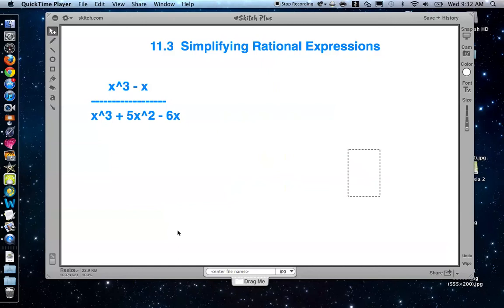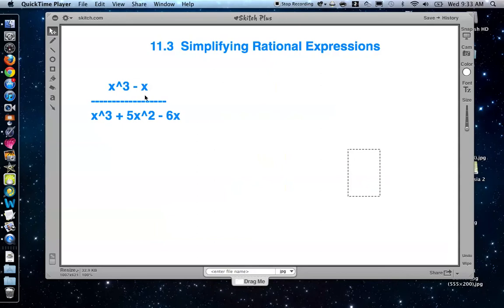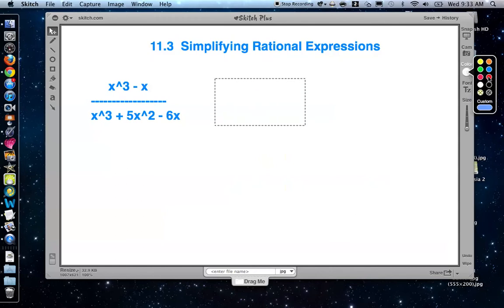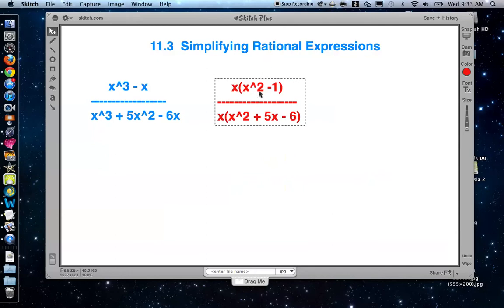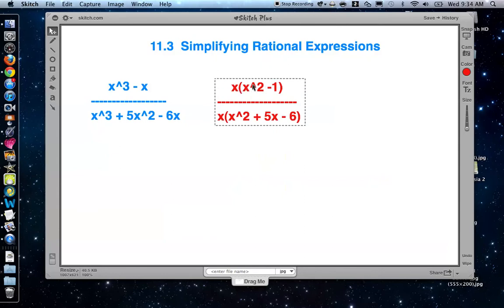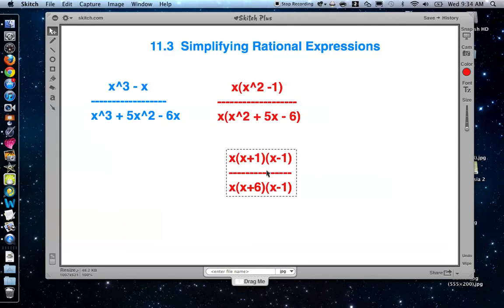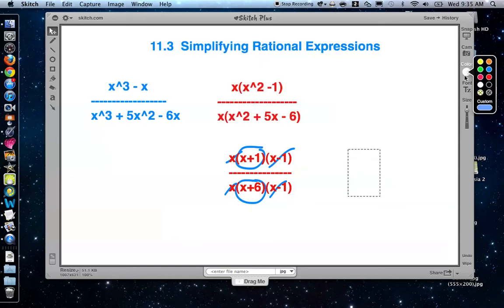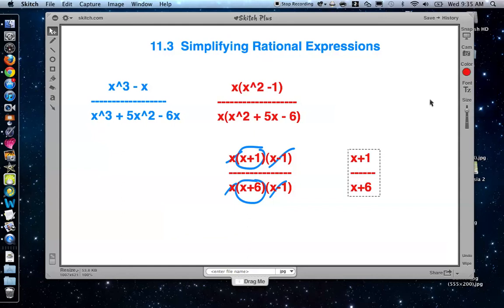11.3.2 Simplifying Rational Expressions